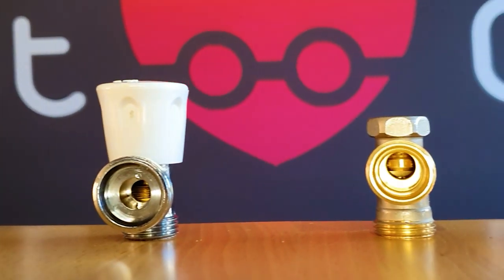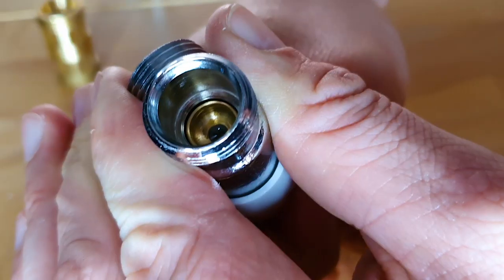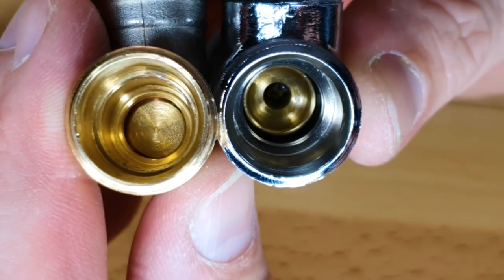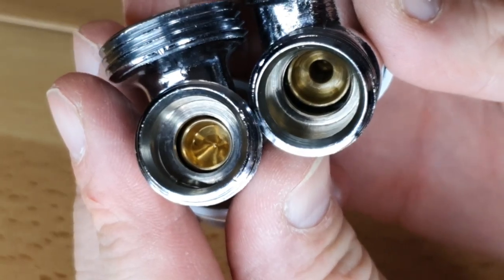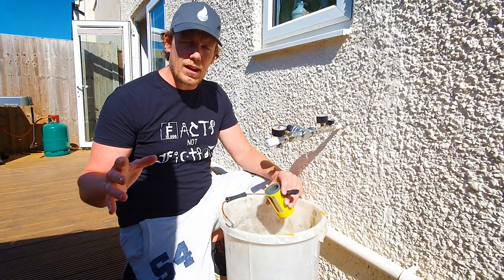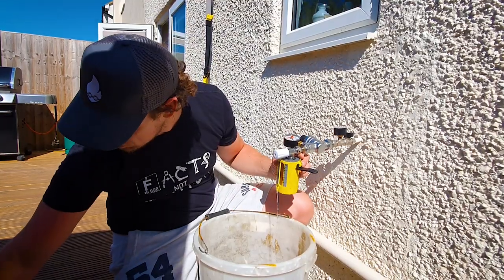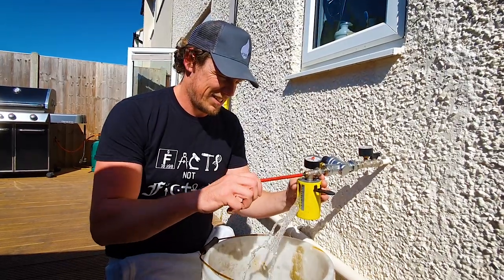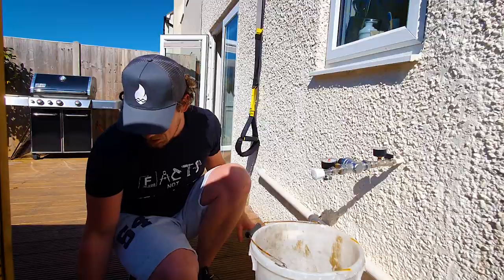We always thought Lockshield Valves were the SAME!!? WHO KNEW!?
A short video to support our ultimate guide to balancing heating systems article

We show you what to look out for to save you a ton of time balancing heating systems!